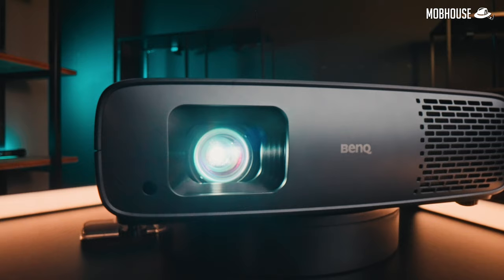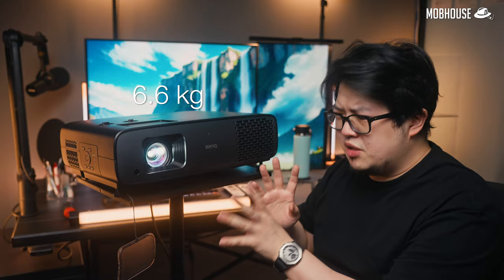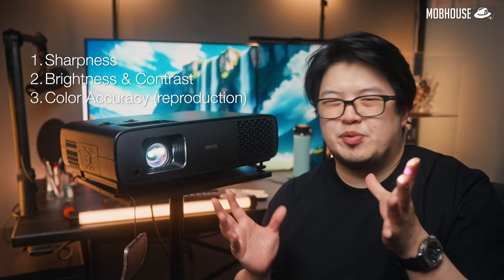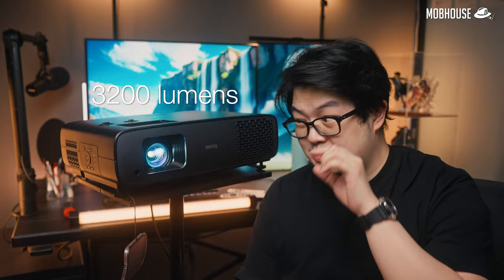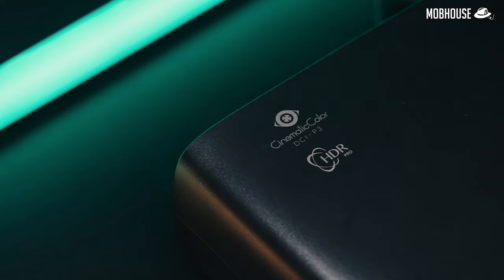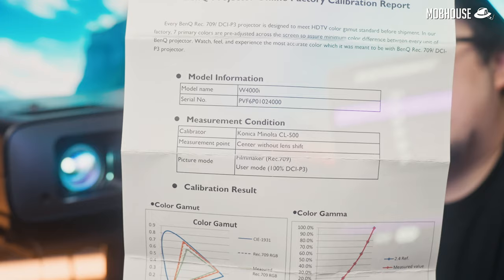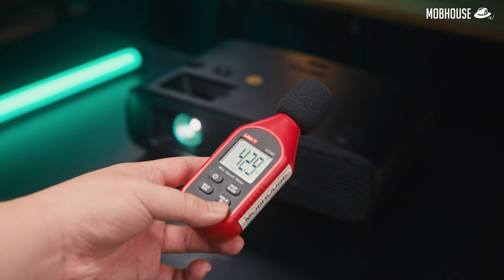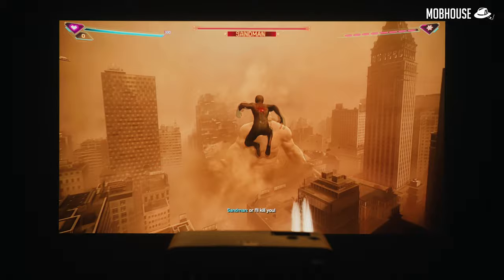4K HDR with Accurate Colours! - Benq W4000i Home Theatre Projector Review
A 120 inch screen from this 4K HDR projector is going to impress your uncle aunty more than a 75 inch TV.

PRODUCTS IN THIS VIDEO:
CheapBuy BenQ W4000i 4K HDR Projector